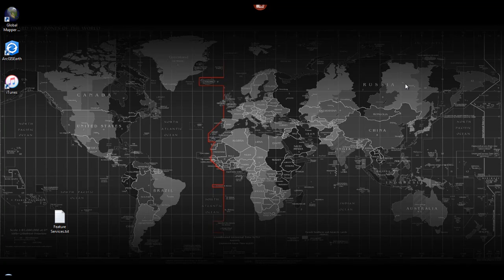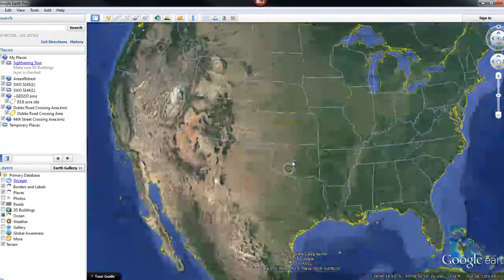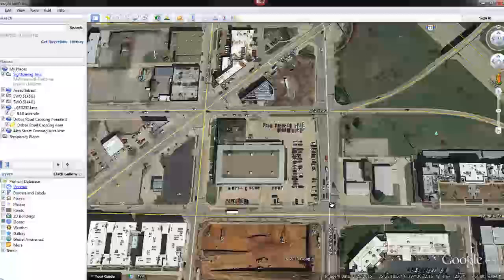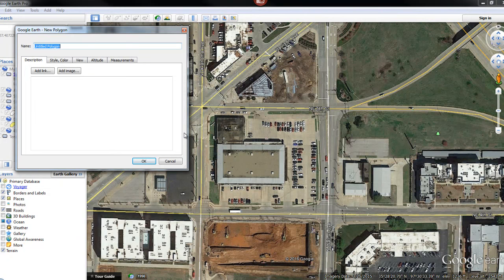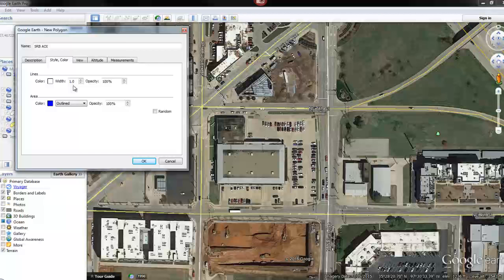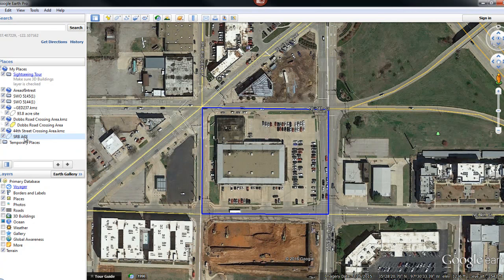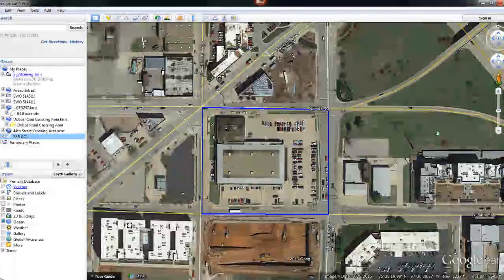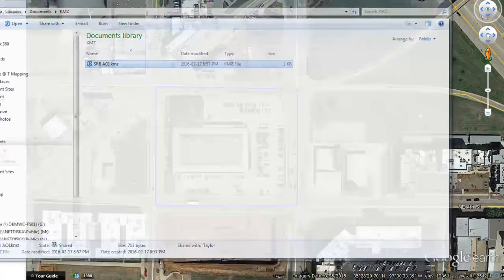Creating a KMZ file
This video shows you how to create a KMZ file from Google Earth and save the file for transmitting via email.